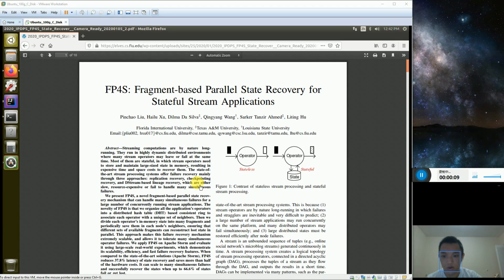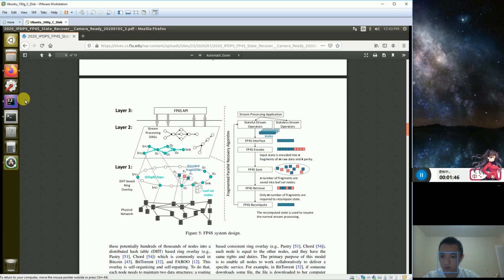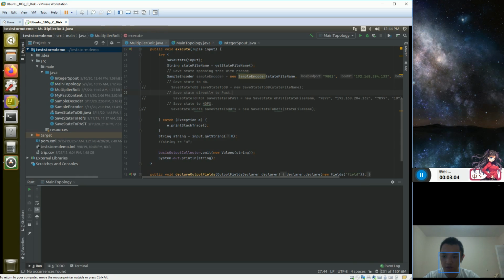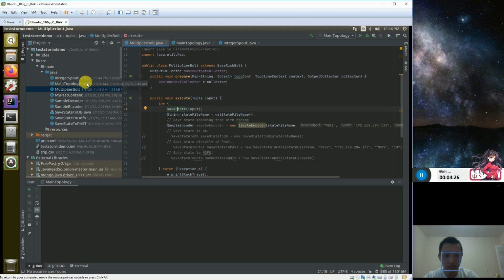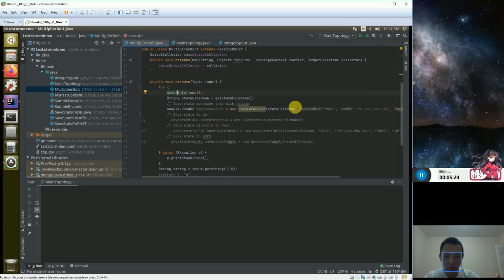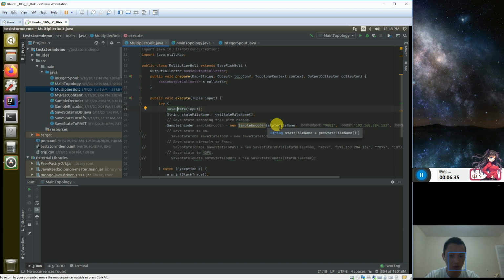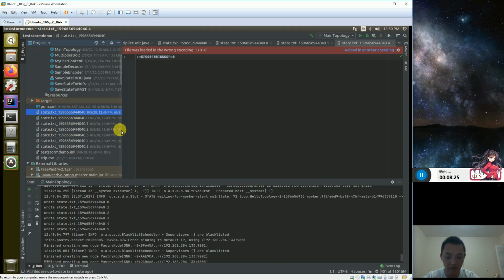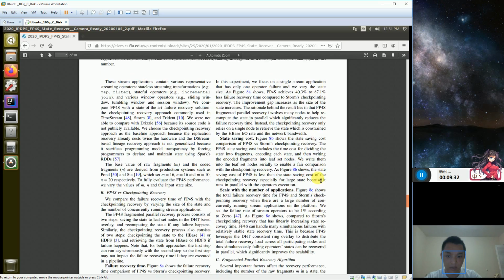Demo: FP4S: Fragment-based Parallel State Recovery forStateful Stream Applications